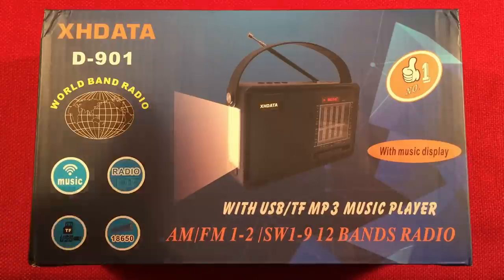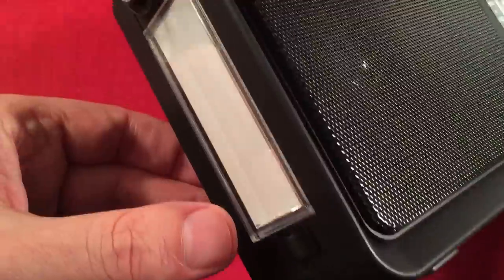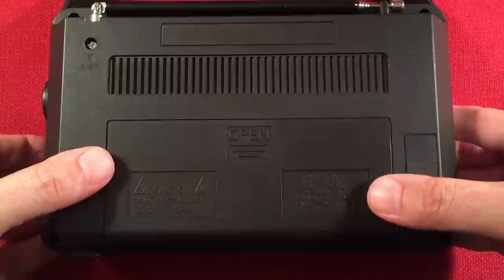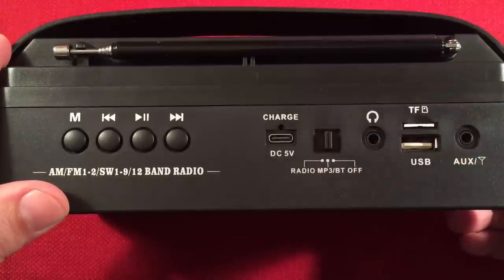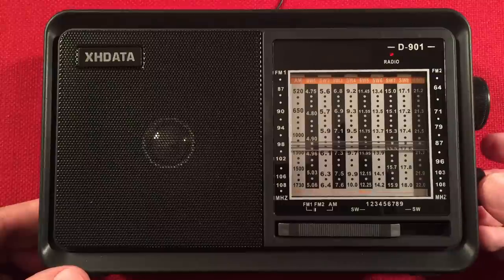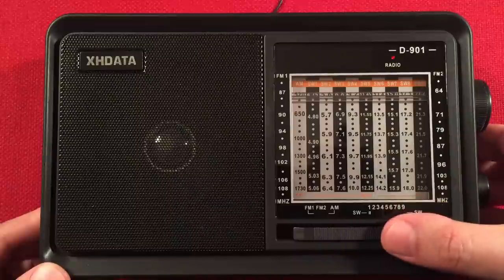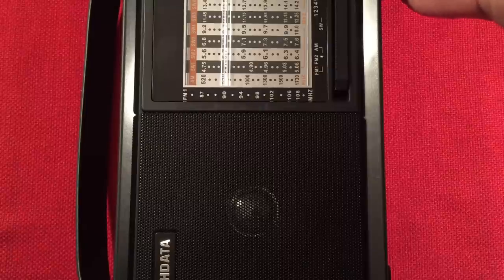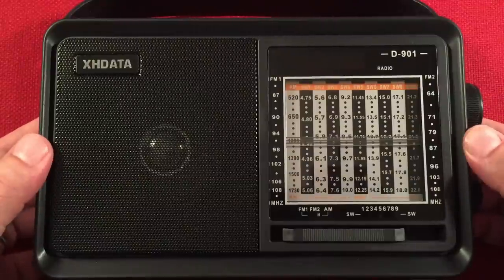XHDATA D-901 AM FM MP3 BT Shortwave Radio Review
The new XHDATA D-901 AM FM Shortwave Portable Radio with Bluetooth, and a MP3 Player lands on the Scene with the Promise to Deliver.  The Price is Right,  Excellent Feature Set, Decent Speaker Audio, and a Dual Power System to keep things Humming Along.

▶ The XHDATA D-901 at Amazon

Features I like about the D-901:
Clear, and Easy to Read Dial.
18650 Battery Powered.
Above Average FM Reception.
Decent AM and Shortwave Reception.
External Shortwave Antenna Jack.
Good Speaker Audio.
Bluetooth.
D Cell Operation.
Lightweight.
Aux-In.
Solid Headphone Experience.  Mainly for Mids/Highs.
Bright Area Light.
Simple MP3 Player.

Features that could be Added or Improved on:
FM, and MP3 Stereo Playback on Headphones.

Overall, this is a lower end radio with the XHDATA name on it.  Average reception, with some nice options.  A Deal under Thirty Dollars.  If it is more, consider getting a Radiwow R-108.

Arnold Alt
Peter Atkinson
floredon
Jon B
Gary B
Don B
Paul B
Rita B
Eric C
Chuck E
Loretta J
Mac R
Raymond V